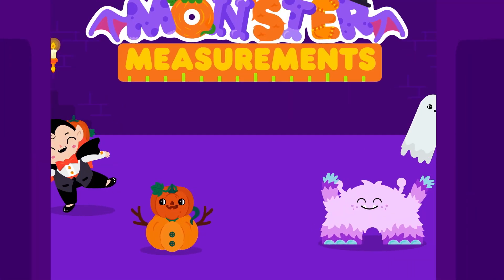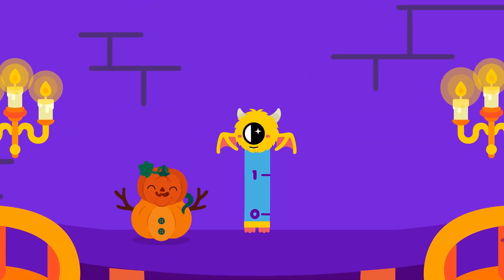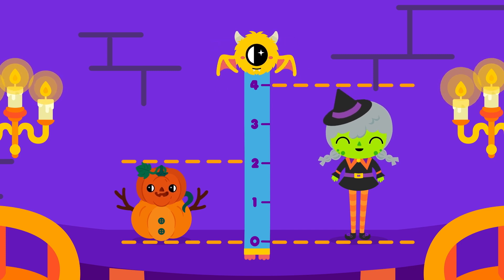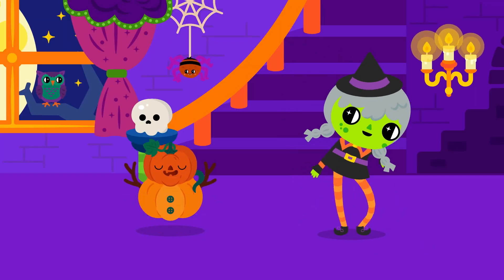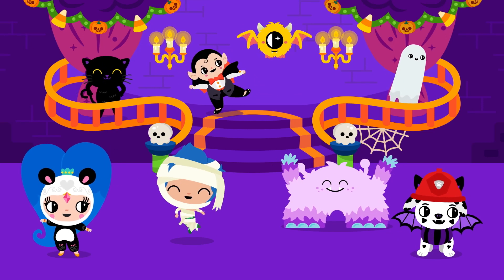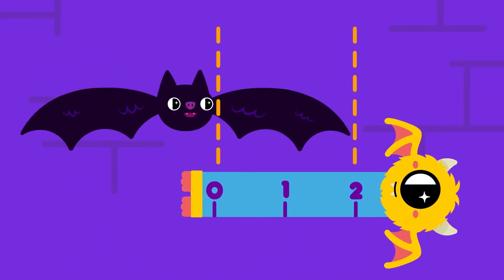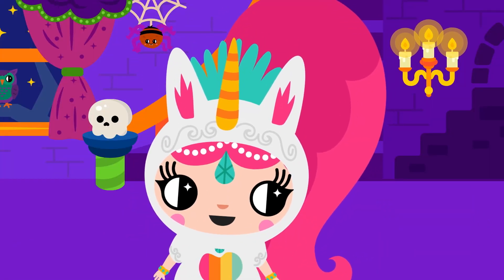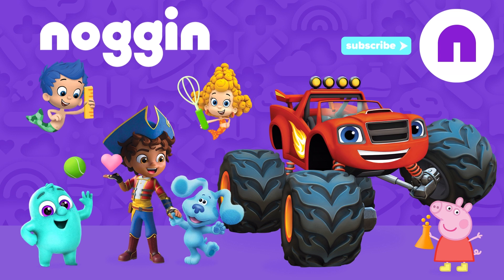"Monster Measurements" Sing Along! 🎃 Halloween Preschool Math Song | Noggin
Halloween is right around the corner! In this educational song, parents and educators can show kids how to count and measure height, width and length with the help of some cute vampires, bats, aliens and ghosts.